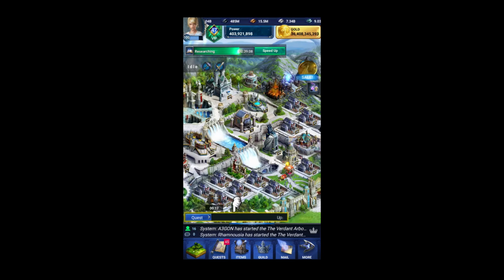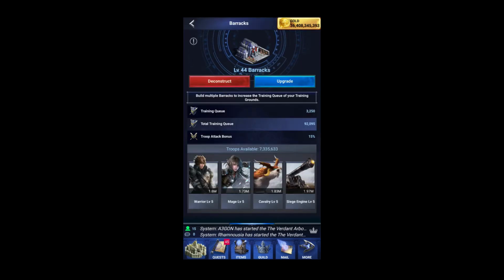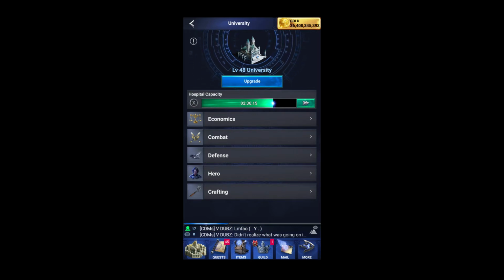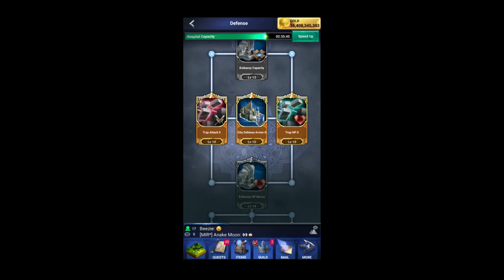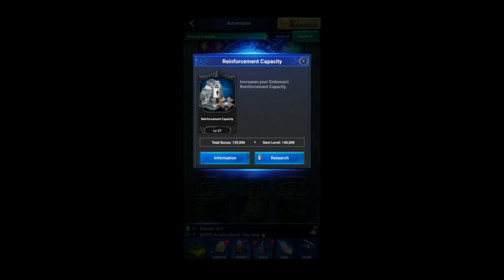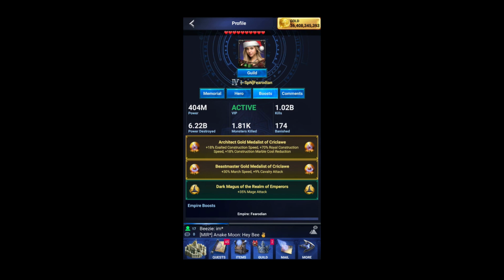A Guide to a Defensive Empire Set Up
A guide to a defensive empire set up in Final Fantasy XV : A New Empire